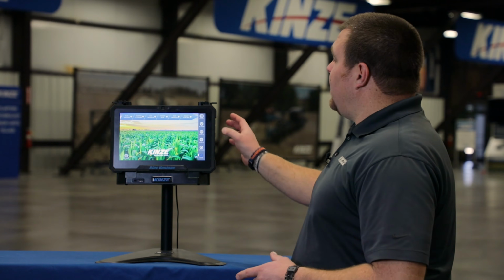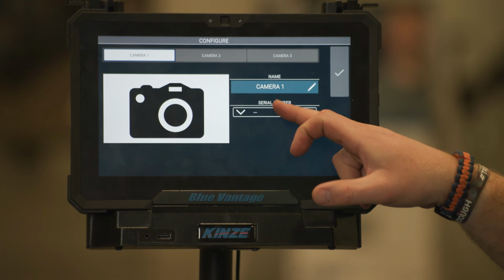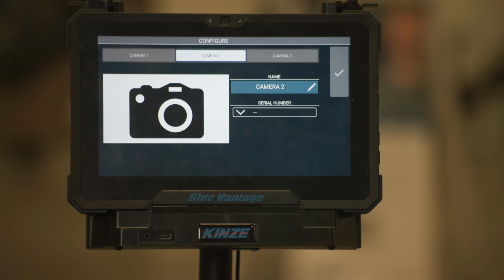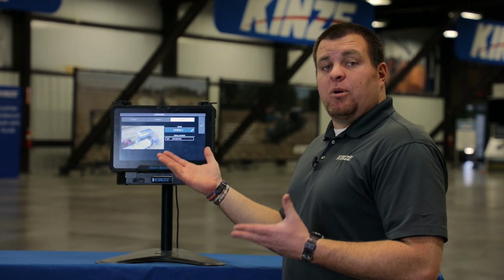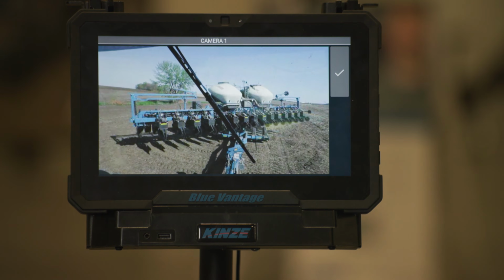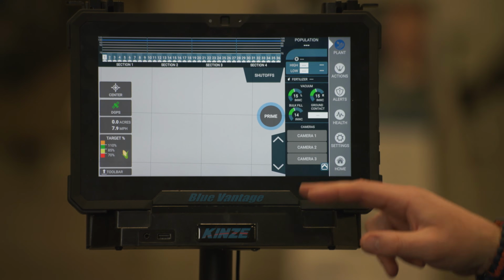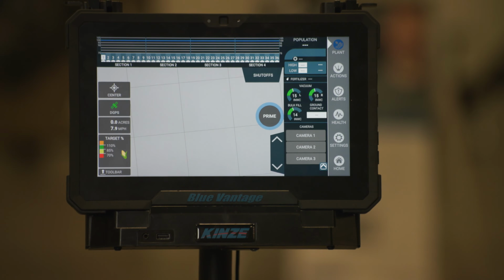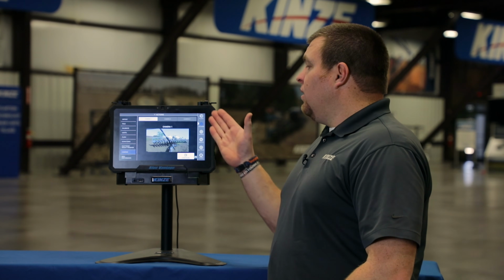Blue Vantage Integrated Cameras - Kinze